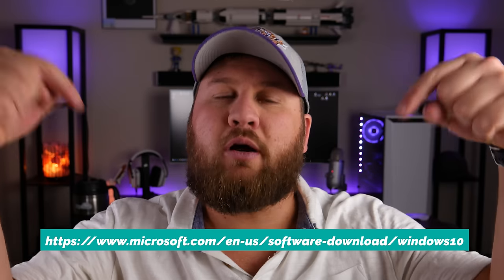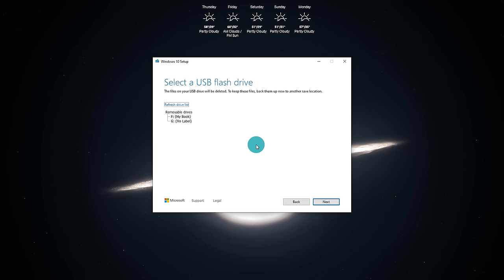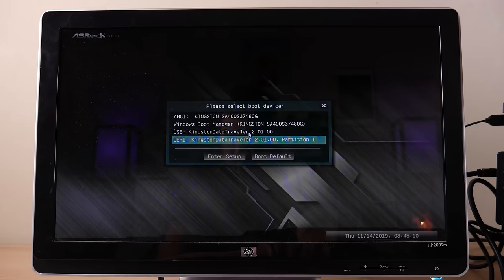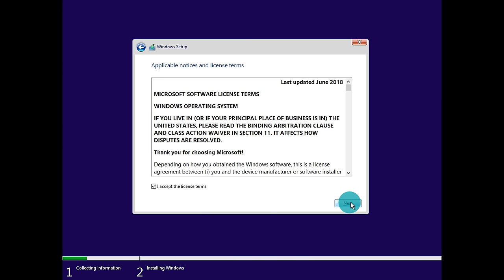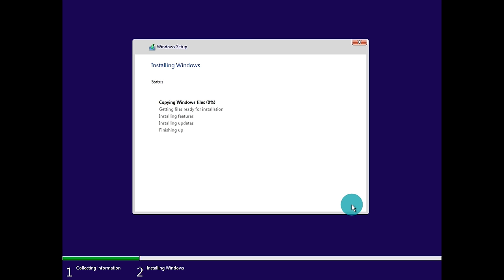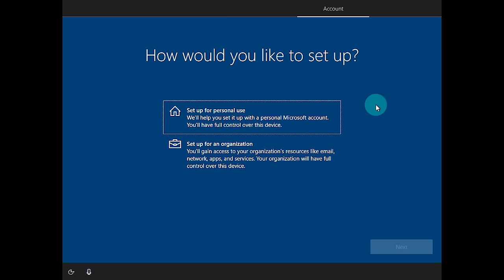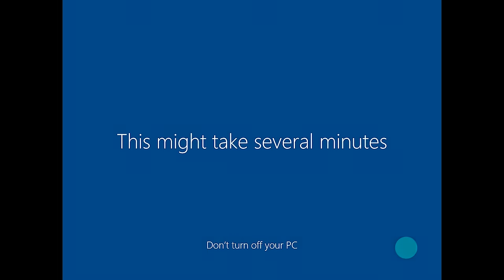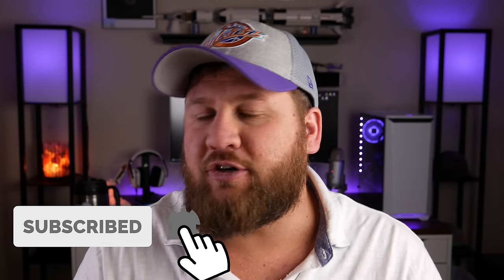How to Download and Install Windows 10 from USB Flash Drive Step-By-Step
Installing Windows 10 from a USB drive is a pretty simple process. This video is perfect for those that are starting fresh on a brand new computer or if you are in need of starting from scratch. In this video we cover a step by step tutorial on how to download, prepare windows on a flash drive and install windows from the usb flash drive. Our video on 2 Ways to Create a Bootable USB Drive Tutorial

0:00 Intro
0:19 Video Target
0:33 Requirements
3:12 Download Windows
4:00 Media Creation Tool
6:30 Boot Menu
6:55 Bios Boot
7:26 Legacy vs UEFI
7:58 Windows Setup
8:25 Activation Optiolns
8:40 Windows Version Select
9:24 Installation Type(Upgrade, Custom)
9:33 Installation Location & Partitions
12:02  Pro Tip Boot Loop FIX
12:24 Region Select
12:41 Keyboard Layout
13:10 Account Type Persona or Organization
13:13 Account Creation
14:37 Privacy Settings
15:23 Drive Installation
15:51 Manual Windows Activation
17:16 Outro
17:33 Question of the Day
17:53 More VIDEOS!